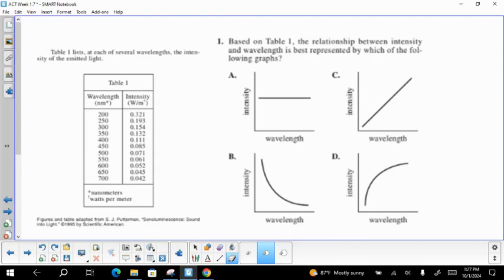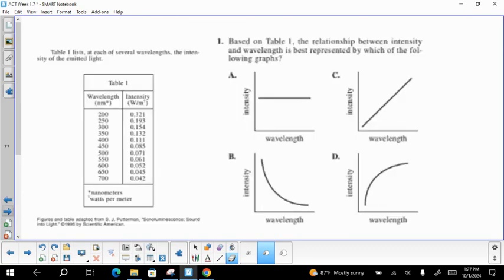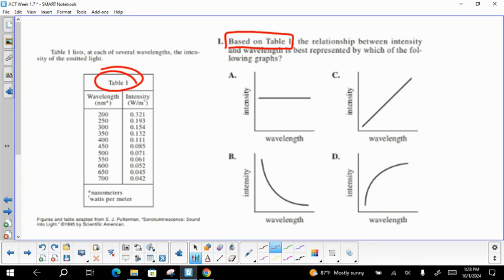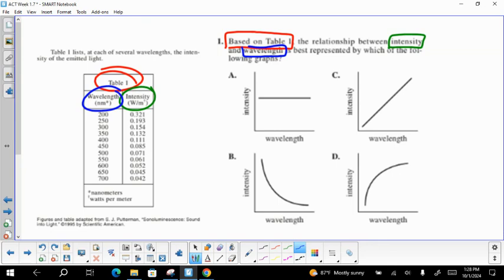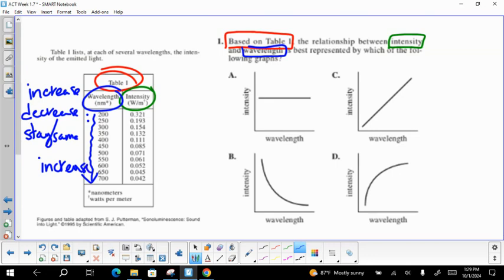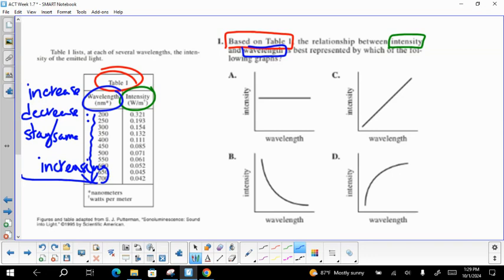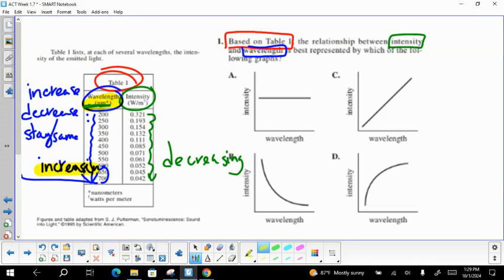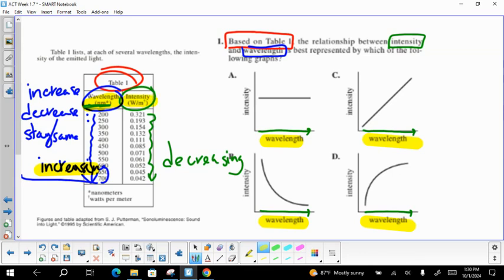Question 1 G19 Science